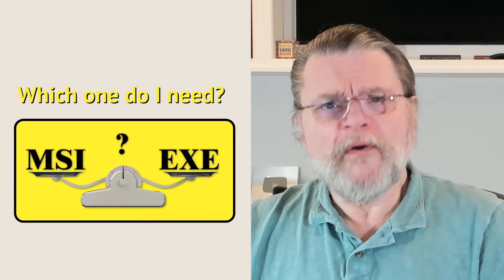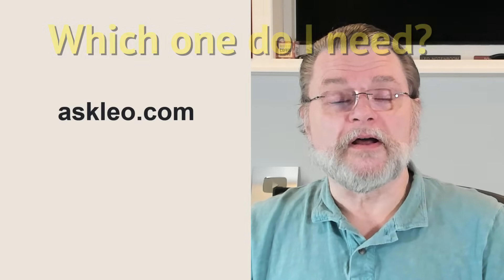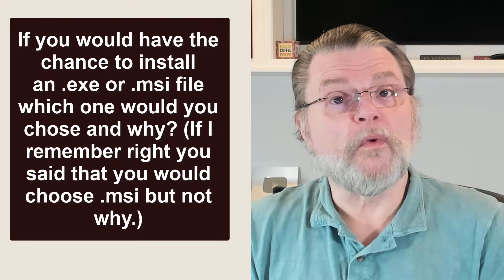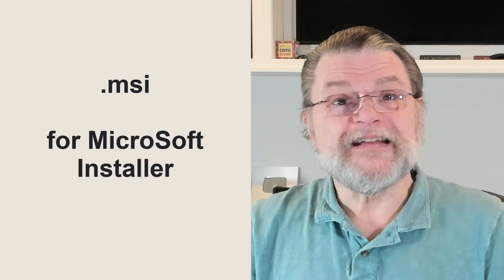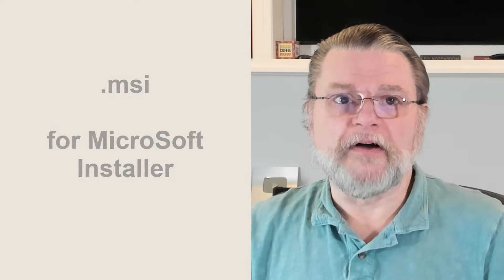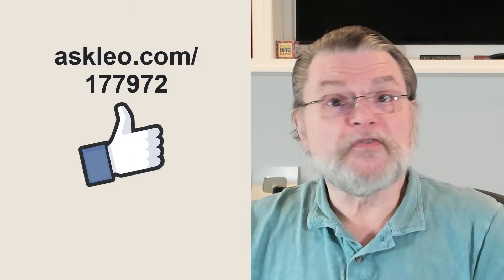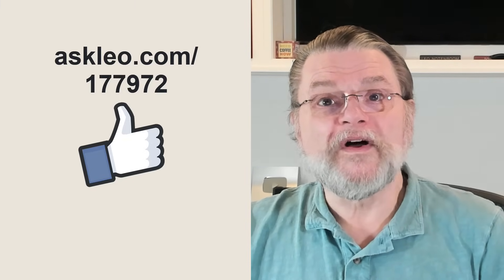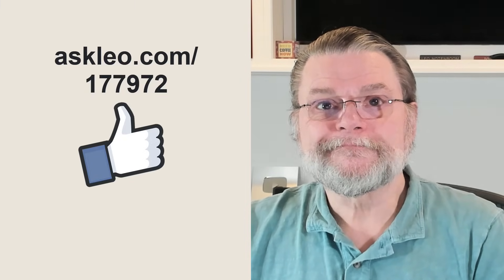If Offered, Which Do I Want to Download: Exe Or Msi?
☝️ They’re the same except when they’re not

☝️ Exe versus msi
Exe files are executable programs, while msi files install software using Windows Installer. If both are actually offered, they likely do the same thing. However, if the exe is a portable version, it skips installation, offering on-the-go use. Choose based on your needs — installation convenience or portability.

Chapters
0:00 Exe file or Msi file?
0:40 File formats
1:40 How to choose Exe or msi
2:50 Exe as an alterative